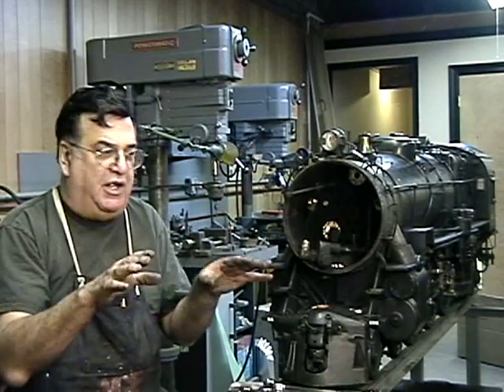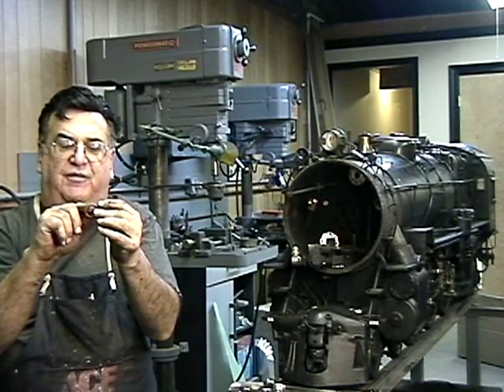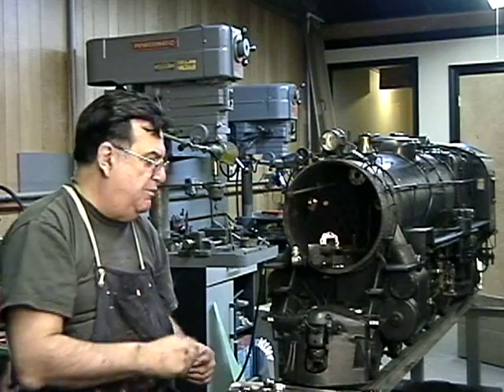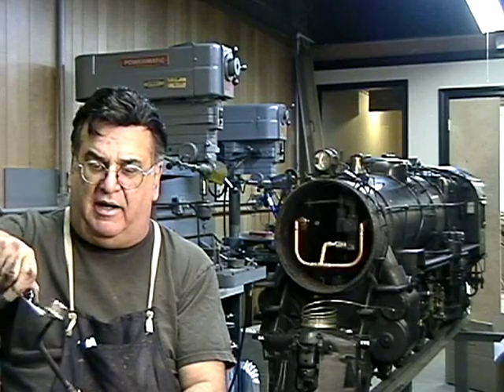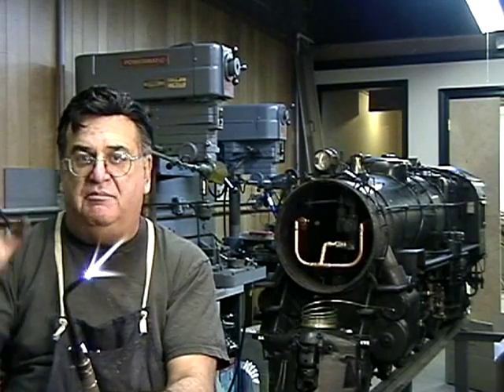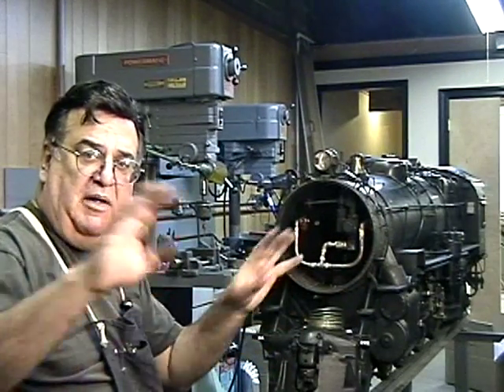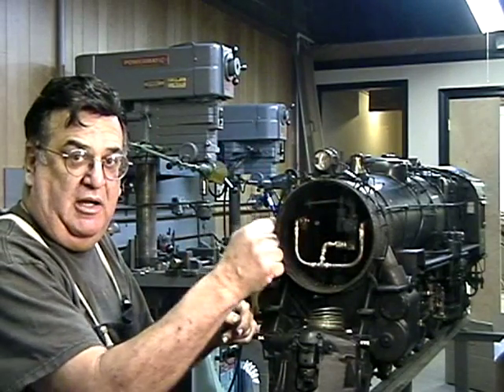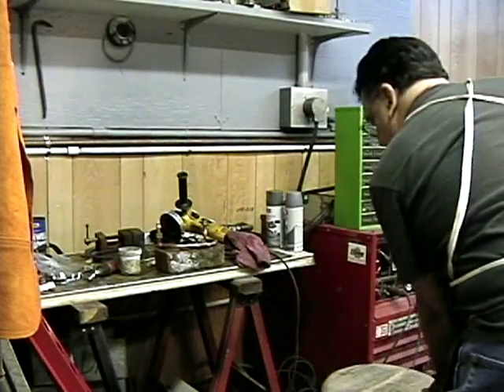SILVER SOLDER THE BRANCH PIPES AND INSTALLING THE THROTTLE.MPG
An instructional video on how to silver solder the branch pipes and install the throttle valve.